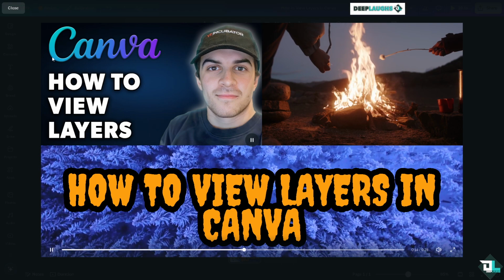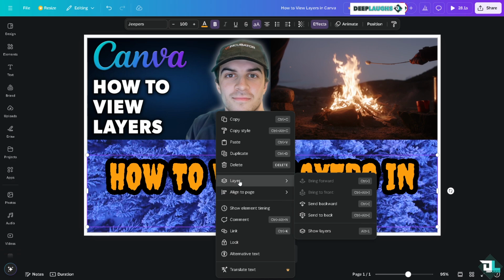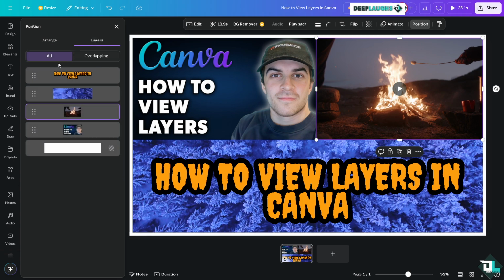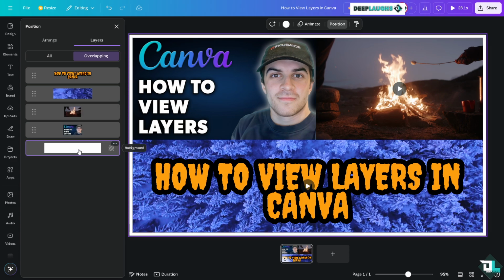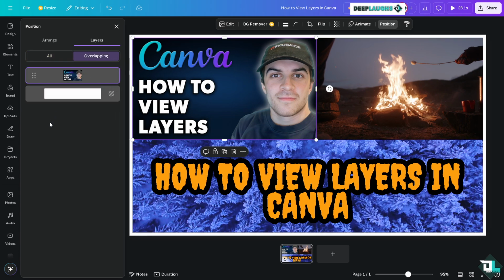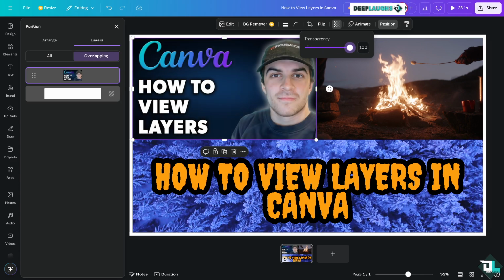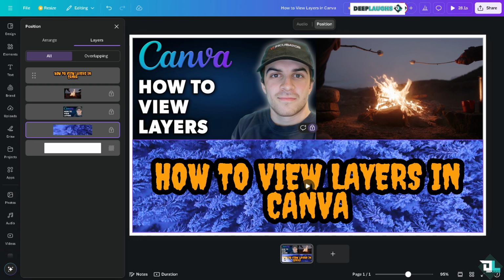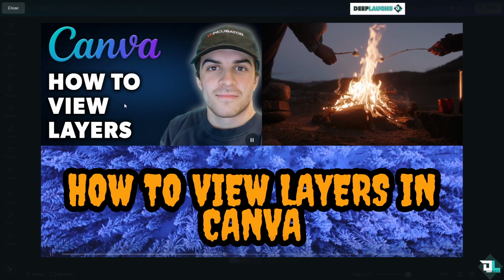How to View Layers in Canva (Full 2024 Guide)